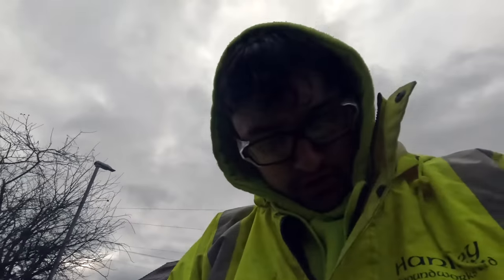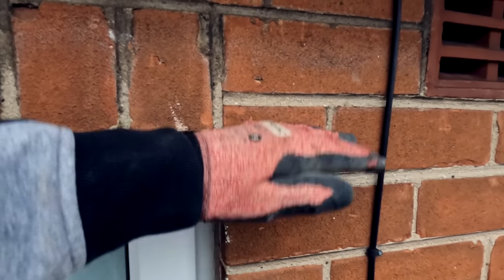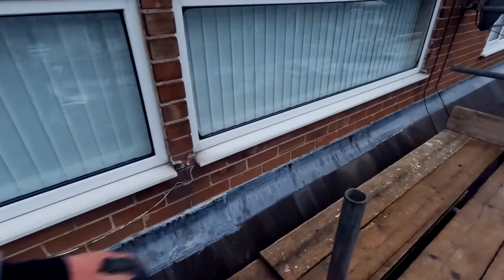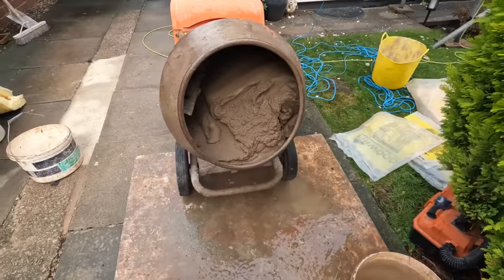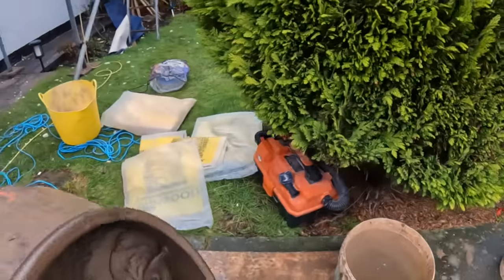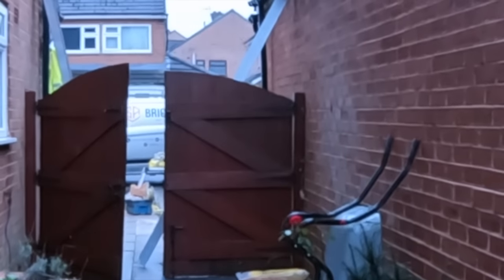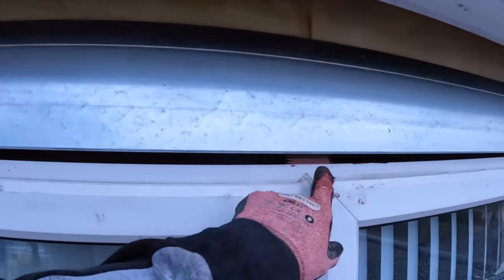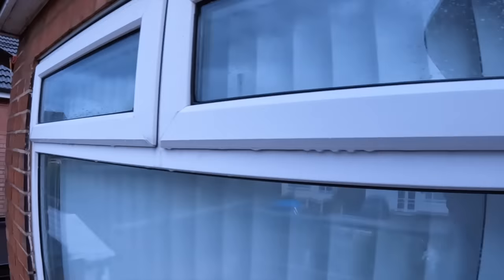DANGEROUS BRICKS & NOTHING GOES RIGHT !!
DANGEROUS BRICKS & NOTHING GOES RIGHT !! WE ARE ON ANOTHER LINTEL JOB WHICH SHOULD HAVE BEEN EASY AND STRAIGHT FORWARD BUT BAD WEATHER,  BAD LUCK AND STUPID MISTAKES COST US AN EXTRA DAYS LABOUR.
WE WERE UP ON A NICE SCAFFOLD INSTALLING 2 NEW LONG ANGLE IRONS, NO PROPPING AND NO CAVITY TRAYS NEEDED BUT WE HAD A MIS MEASURE, A BROKEN MIXER, TRIM PROBLEMS PLUS OTHER PROBLEMS. ENJOY, WE DIDNT 😩VISIT

BRICKLAYING
HAPPY SHOPPING !!